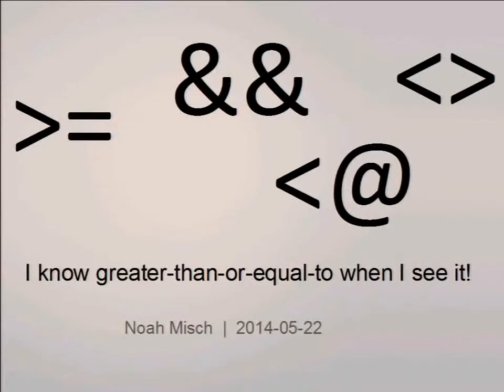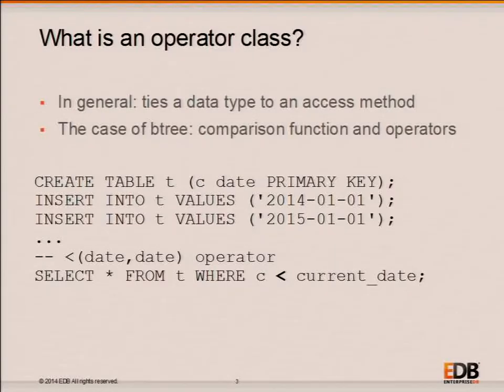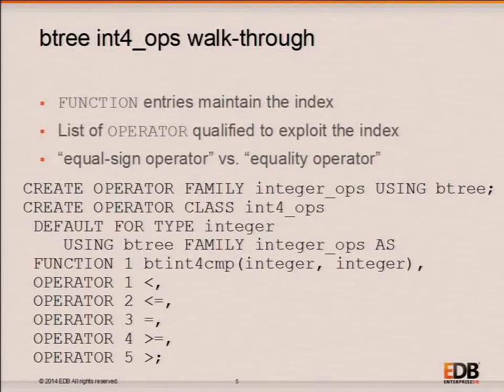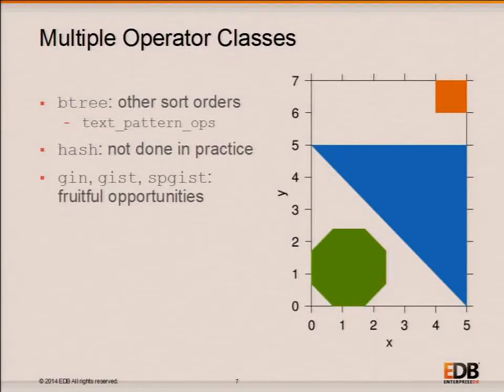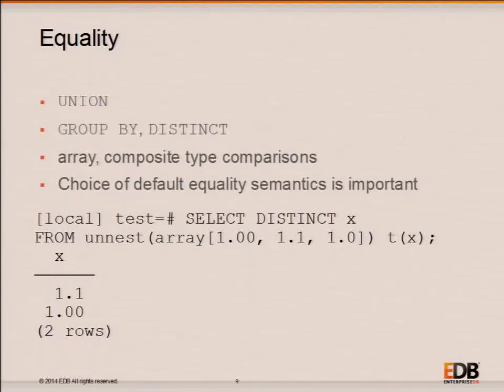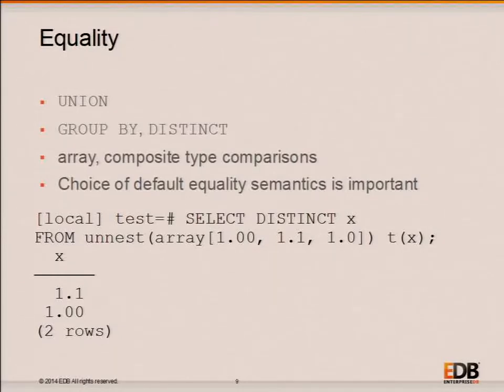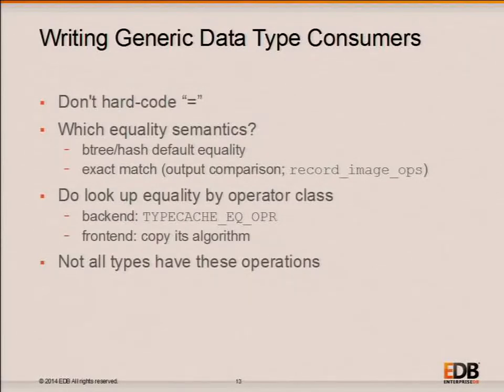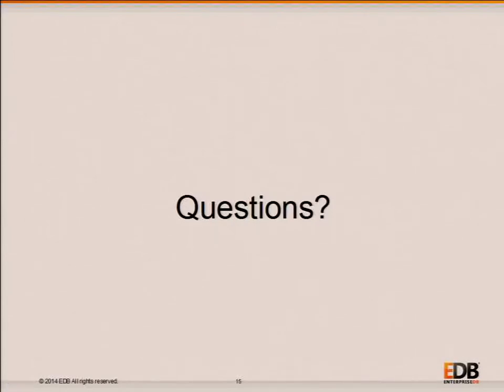I know greater-than-or-equal-to when I see it!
by Noah Misch

A tour of the operator class facility

A PostgreSQL operator class tells the database server how to sort, match, and index values of a particular data type, and an operator family ties related data types together for the purpose of these operations. They constitute agreements between data type authors and data type-independent code, with most data types defining at least one operator class.

This talk will explore the theory behind operator classes and families, including the assumptions data type-independent code is and is not entitled to make based on available operator classes. We will walk through the creation of new operator classes, some practical and others deliberately perverse, and examine some exceptional operator classes already present in PostgreSQL.

Writing a query expression such as "val greater than = $1" without knowing the data type of "val" is almost always a mistake. It will work for the vast majority of data types, but it will malfunction in rare cases. We will examine the use of operator classes to adapt such an expression to each data type.

This talk caters to writers of code intended to deal with unforeseen data types. Application code such as replication systems and client interfaces are affected, as are backend features such as integrity constraints and join algorithms. As an author of such software, you will leave the talk equipped to audit for mistakes and substitute code that harnesses operator classes and families to process values of arbitrary type. The talk will also help prospective authors of new data types.